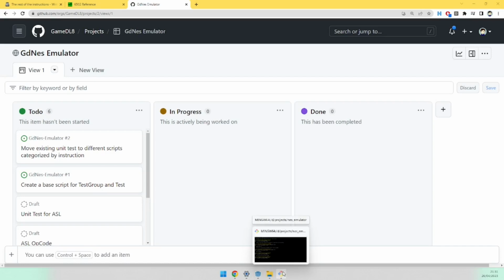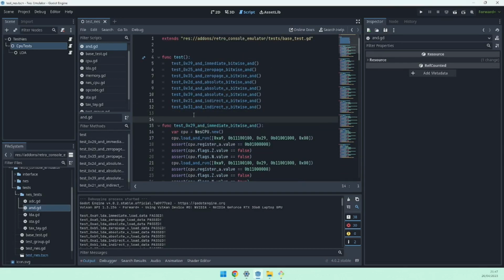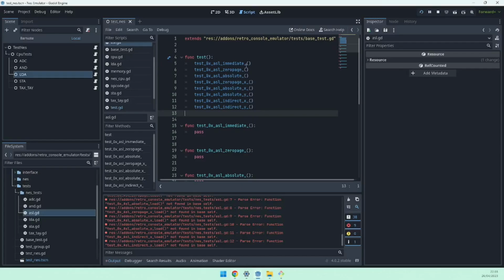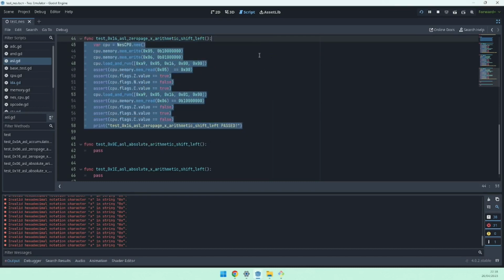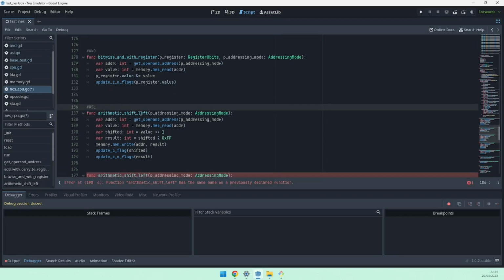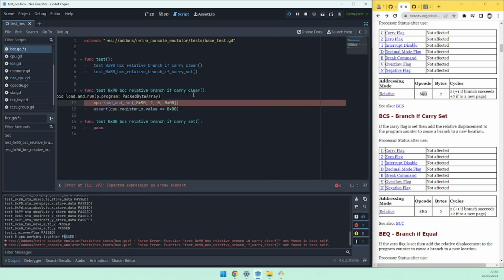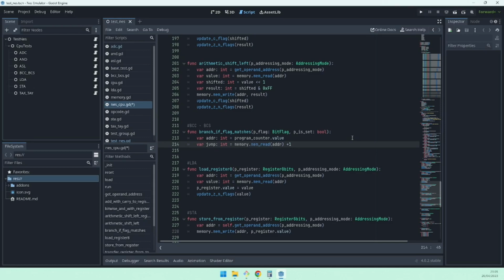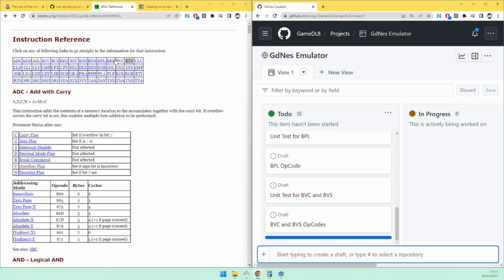File 0x0004: Lets create a NES emulator in Godot with GdScript!